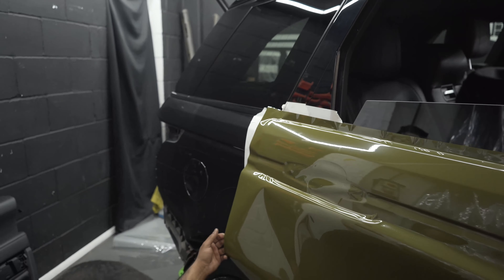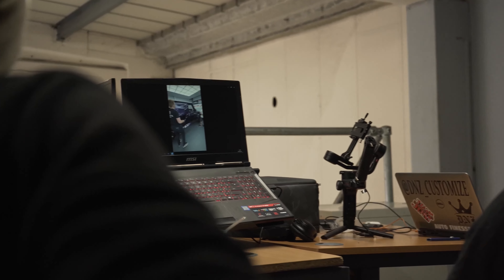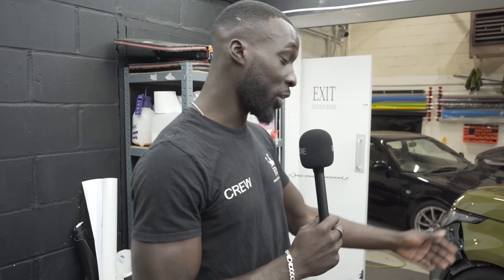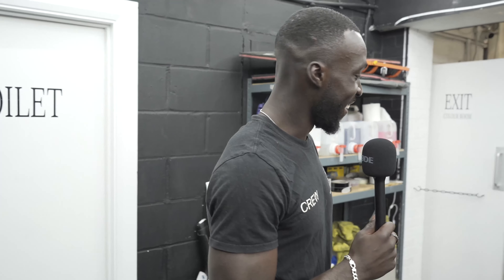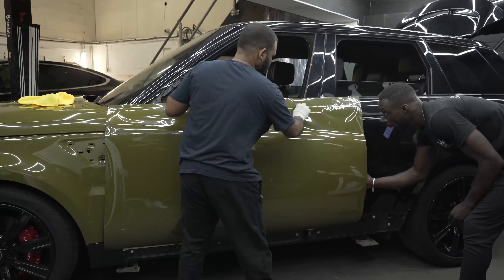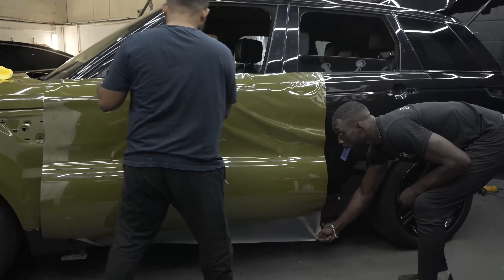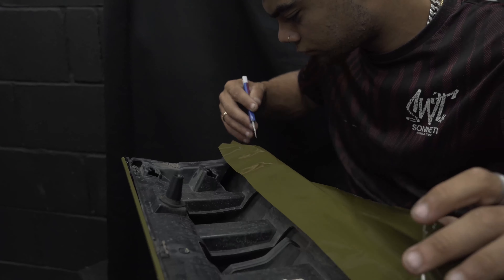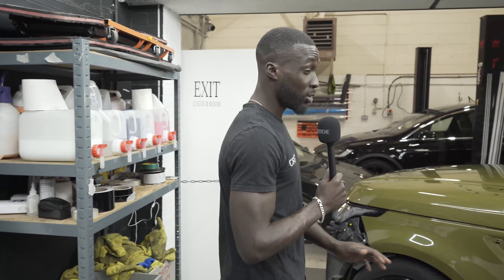[4K] Denz is Speechless! - INOZETEK Super Gloss Army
Denz is made speechless from the turnout of this beautiful INOZETEK wrapped range rover. Today we finish the majority of the car and leave nothing but the bumpers. We really enjoy using this brand of wrap and the result of using it!